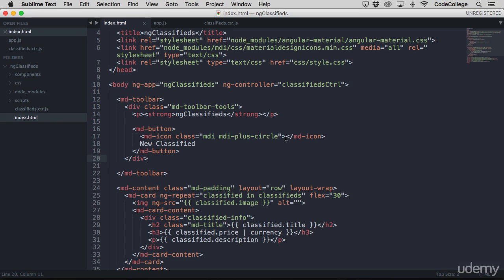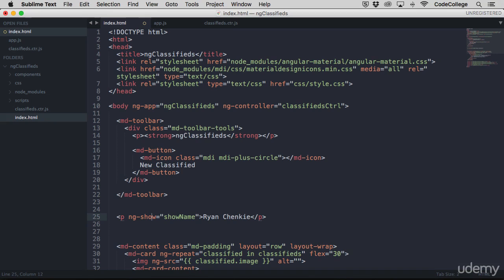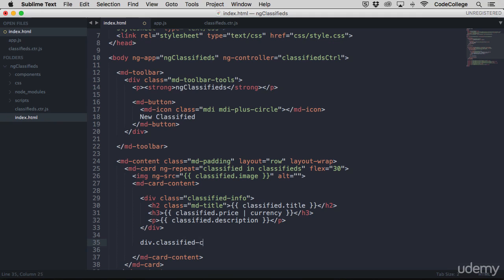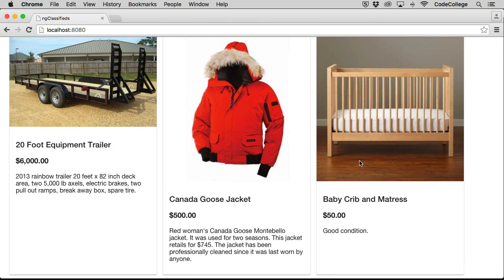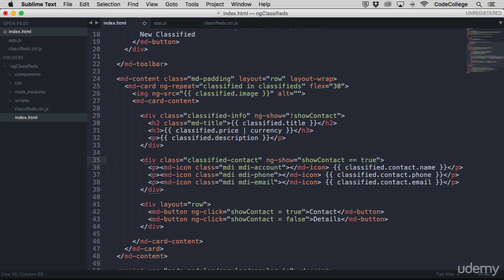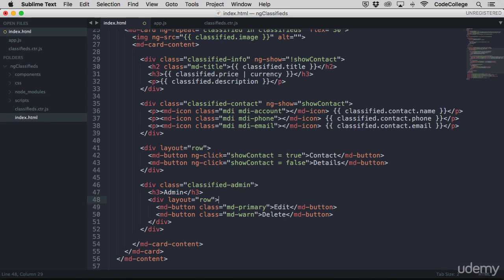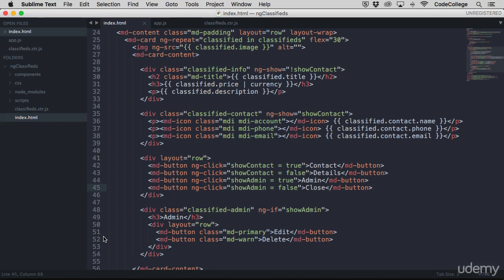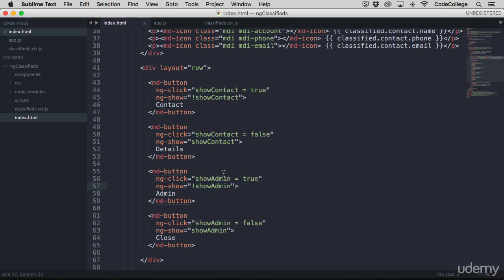AngularJS Hiding and Showing Parts of the User Interface